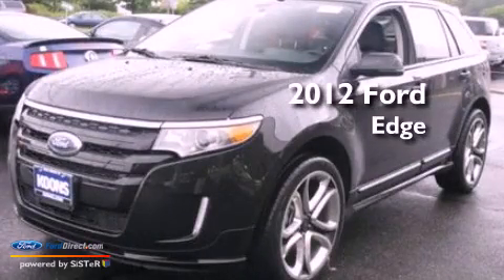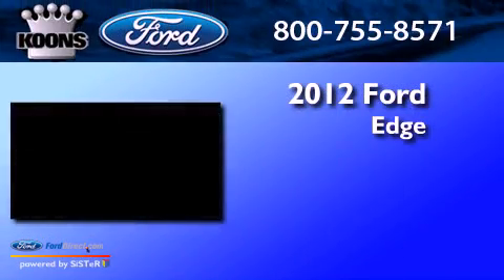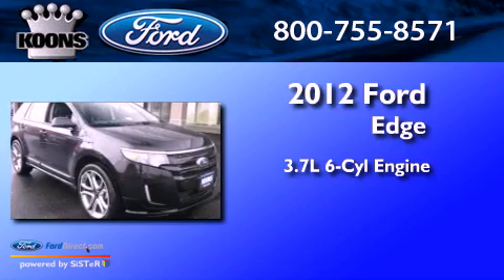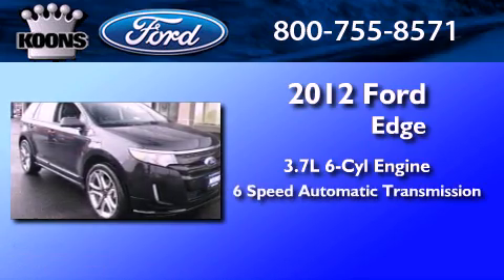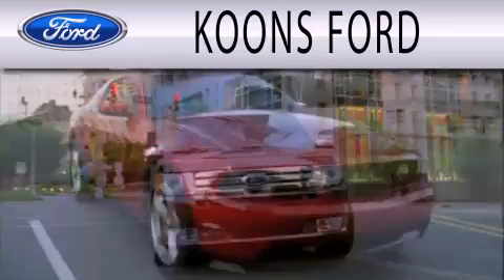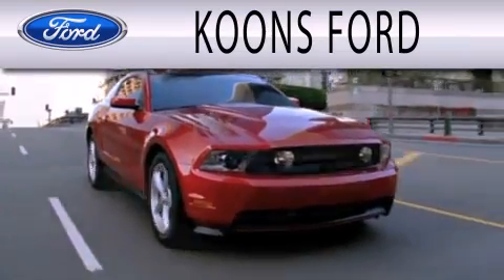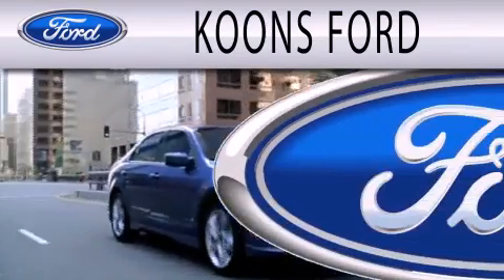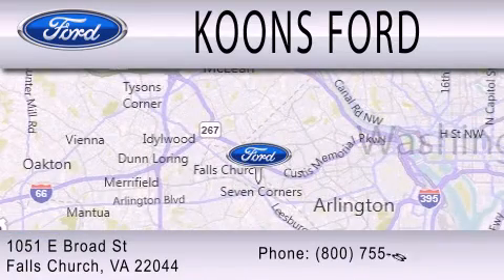2012 FORD EDGE VA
Year : 2012
 Make : FORD
 Model : EDGE
 Engine : 3.7L V6
 Trans . : AUTO 6SPD
 Exterior : BLACK

 Interior : CHARCOAL BLACK
 Stock : 00120322

 1051 East Broad St
  , VA 22044